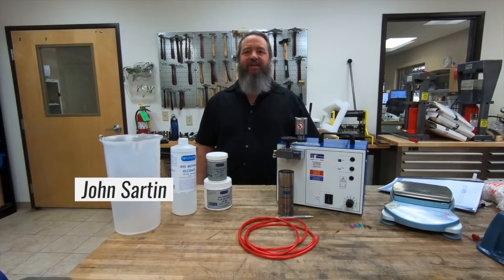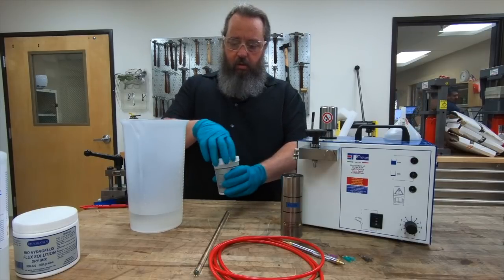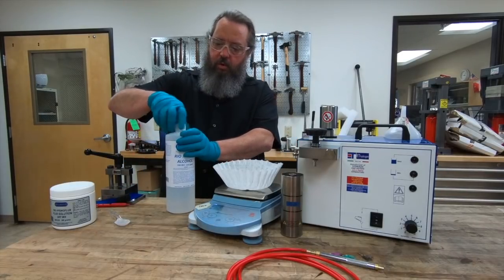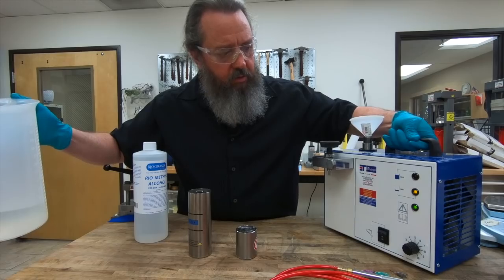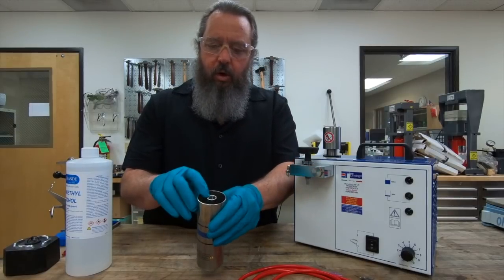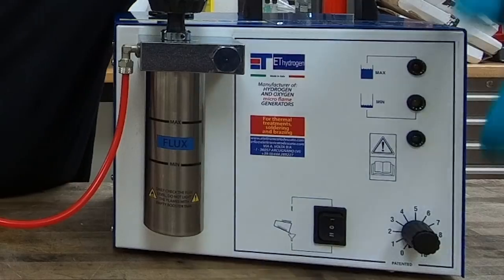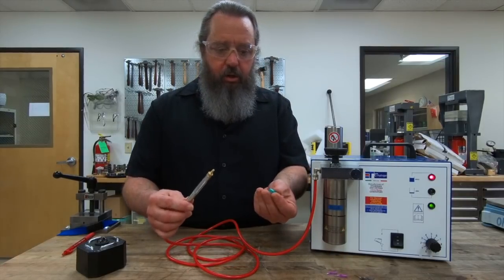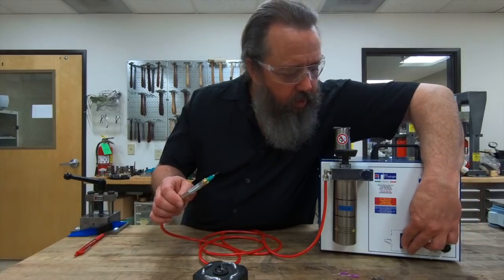Using L45 Hydrogen Torch System: Part 1 of 3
In Part 1 of a 3-part video series, John Sartin walks through the steps necessary to assemble, prepare, start-up and use the L45 hydrogen torch system. He reviews all the items that come with the machine, plus mentions what other consumables and additional things you'll need when using this torch, including mixing items and safety equipment. Next he shows how to correctly mix the electrolyte solution and the flux solution; then shows how to carefully fill the machine with electrolyte solution and the booster tank with flux solution. The booster tank, hose and torch are then attached to the machine and the machine is turned on. A torch tip is installed and John shows how to set the machine correctly for the chosen tip size. Finally, John reviews how to correctly and safely light and extinguish the hydrogen torch.